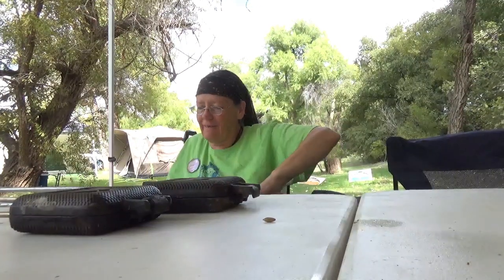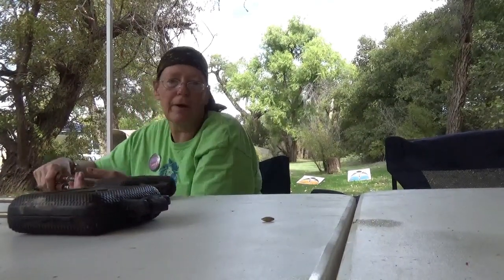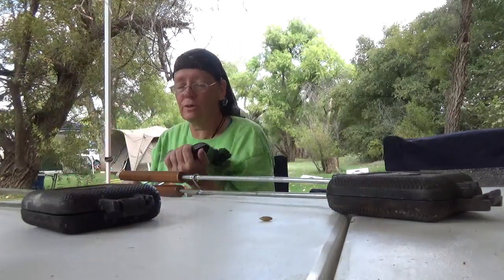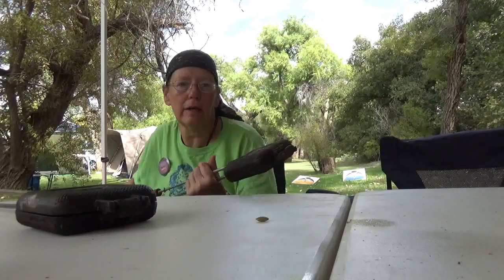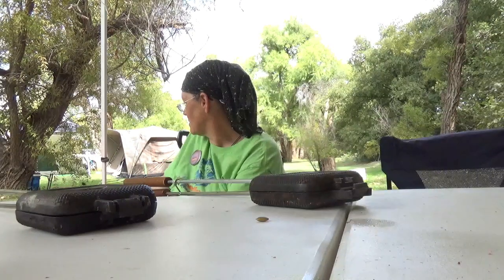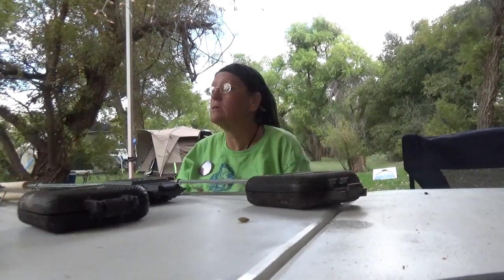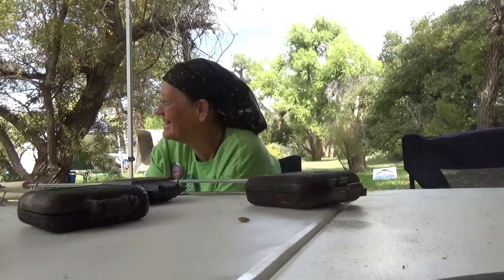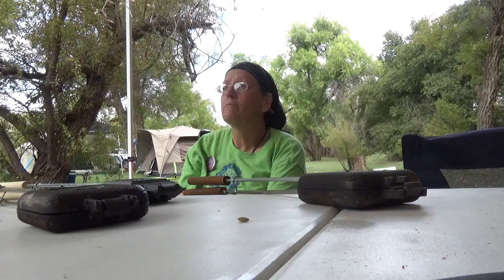2023-10-02 Sukkot "Pie Irons" Tammy Wesley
Join John & Sandi Craig at Life of Worship in Amarillo, TX.

PLEASE consider sending in an offering, tithe, or donation to help us continue spread the gospel free from Life of Worship. We work hard to make sure this is an enjoyable experience to our online community, but it doesn't come without a price.

Thank you and Shalom